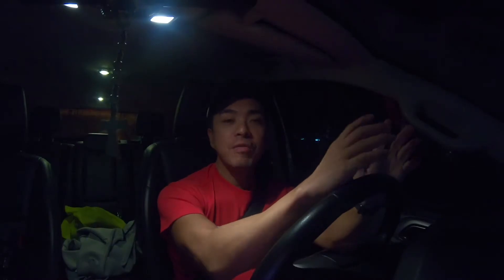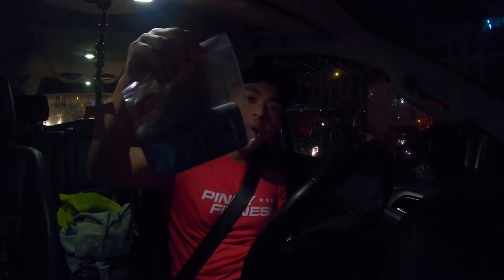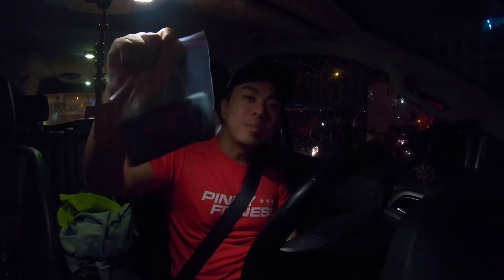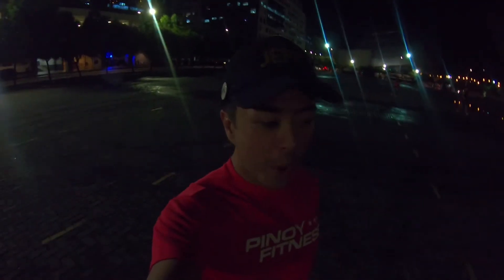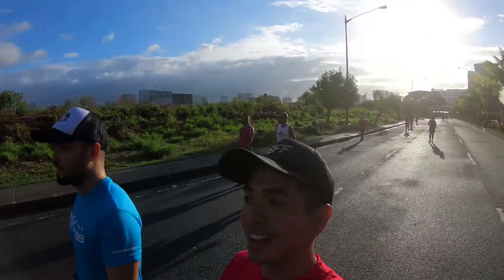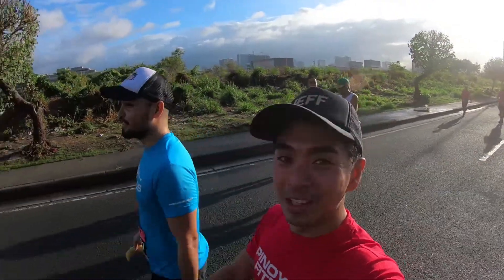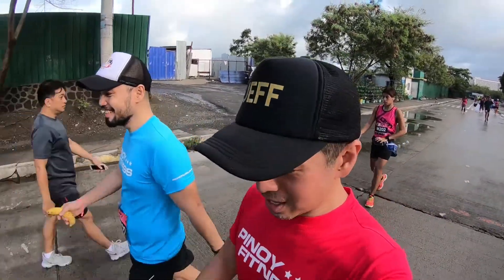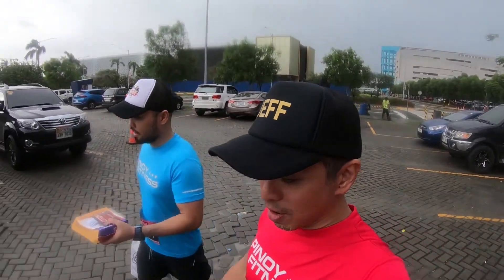Tips on how to run safely in the rain @ OYM Run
Forecast was heavy rain and thunderstorm, but the race ended up having a great race weather.

The 25KM course though was re-routed to a 2 loop course around SM Mall of Asia since Buendia is closed due to flooding, and the distance was cut short to 21K.  But all in all it was a good run.

I also added some tips on how to prepare yourself for a rainy day run, hope you guys enjoy the short video!